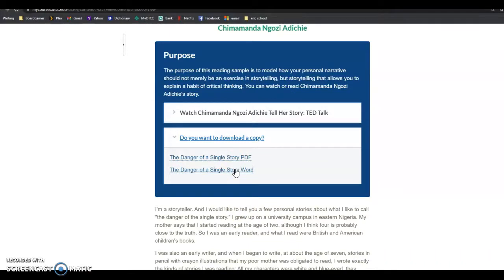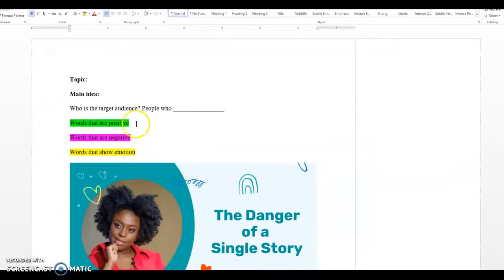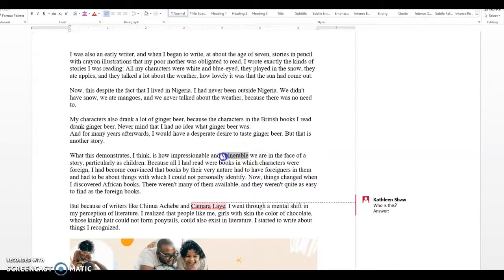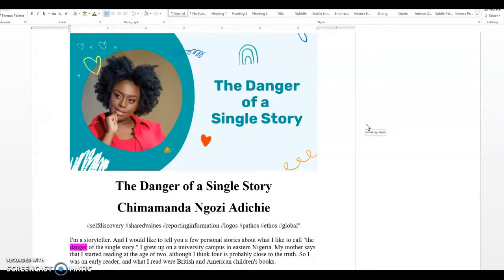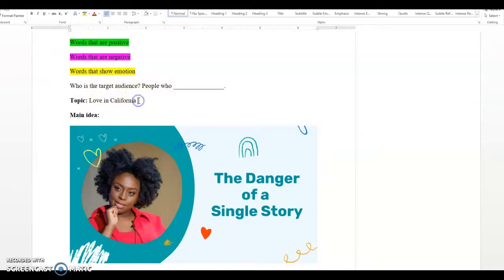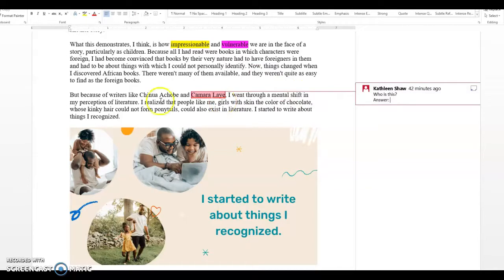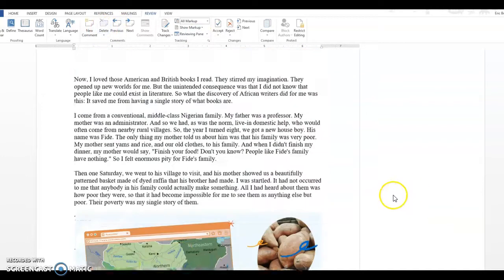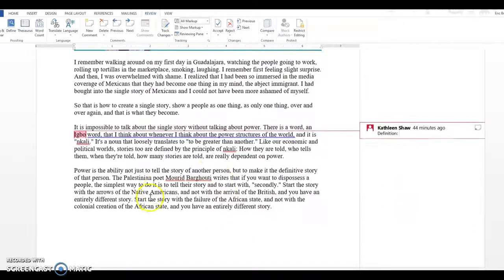Ways to Annotate